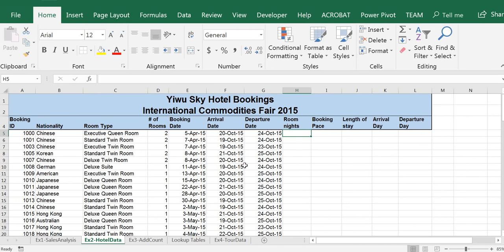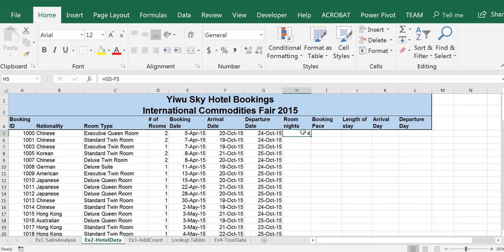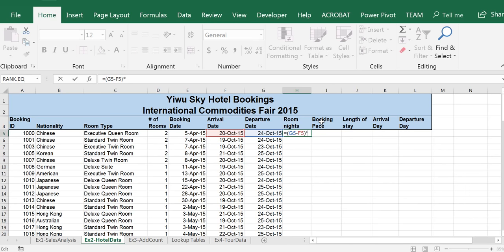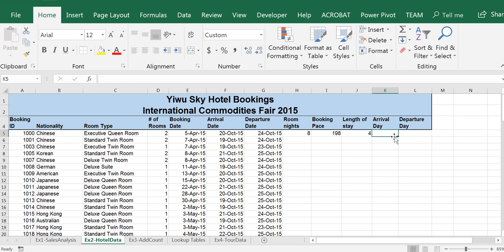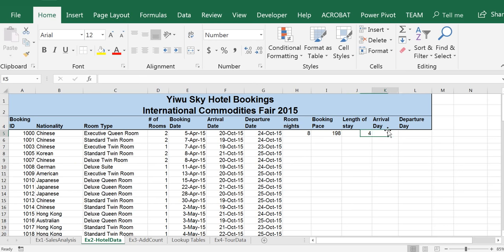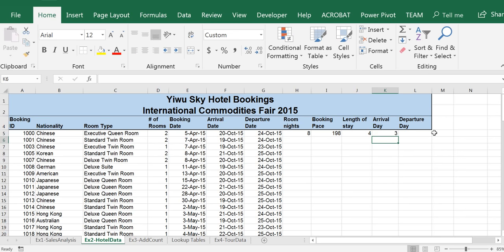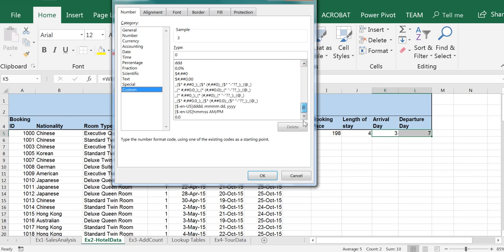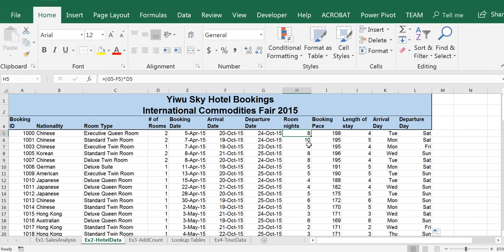Ex2-HotelData: Inserting Formulas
Using dates in calculations